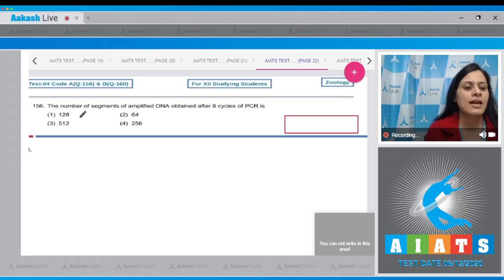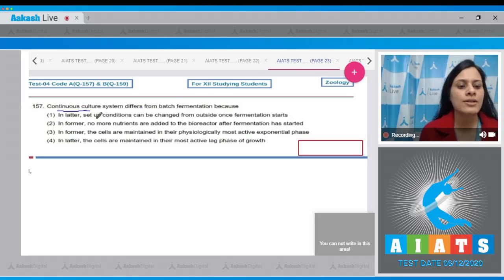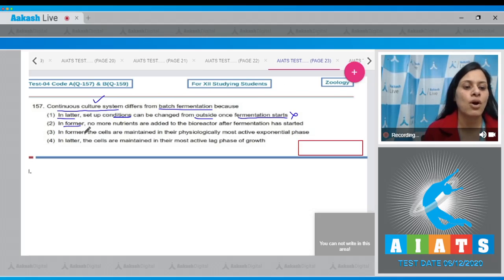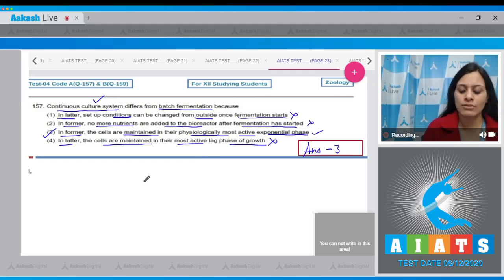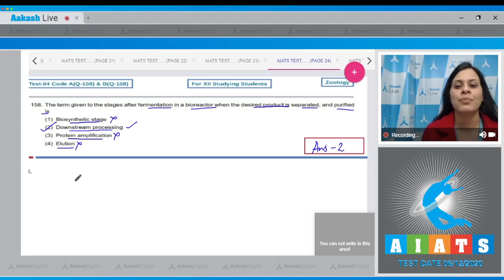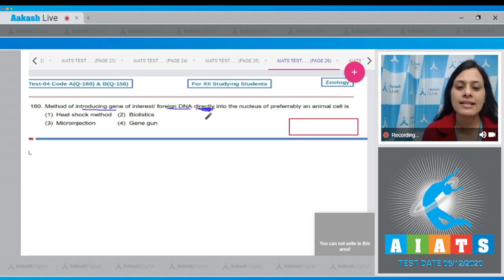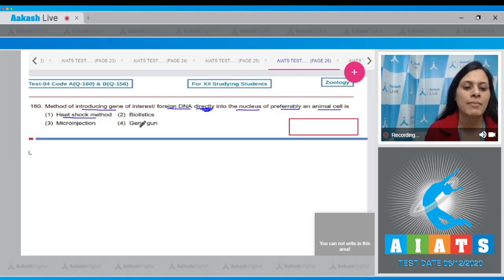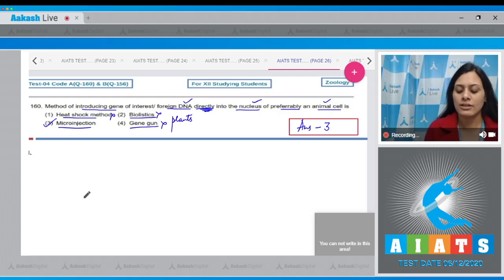AIATS TEST 4 Code A B For XII Studying Students ZOOLOGY MEDICAL OYM CF 2020 Q 156 to 160